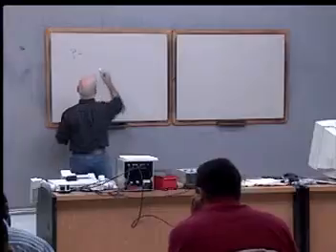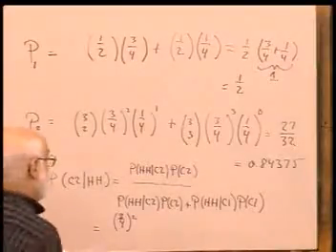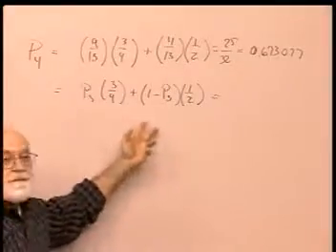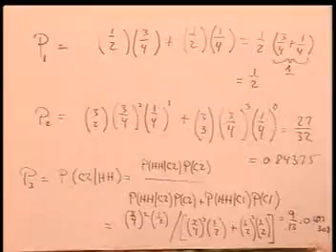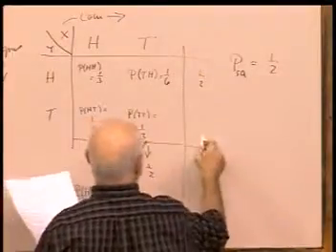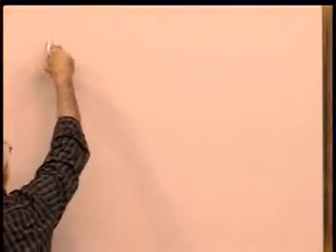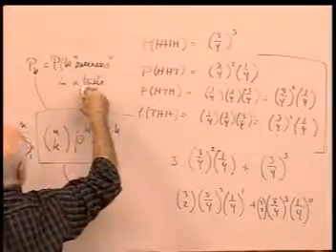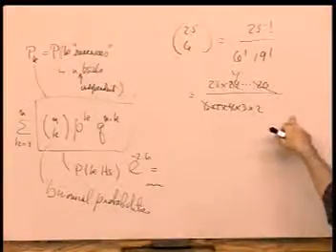STA4821: Stochastic Models - Lecture 13